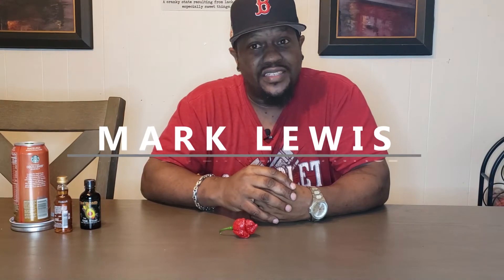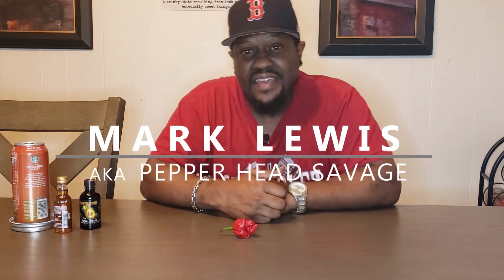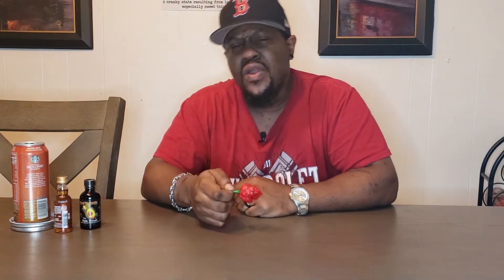Apocalypse Scorpion My throat on fire 🔥